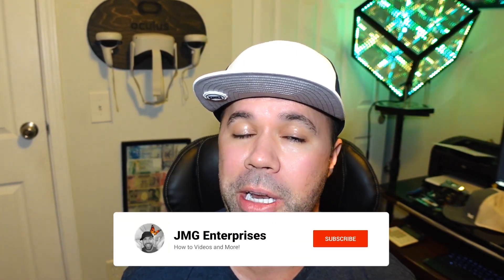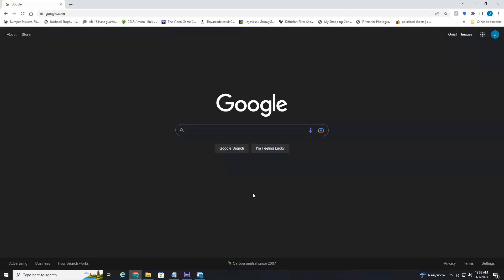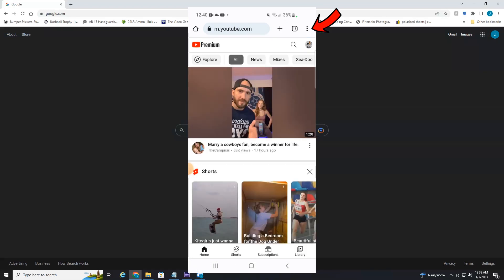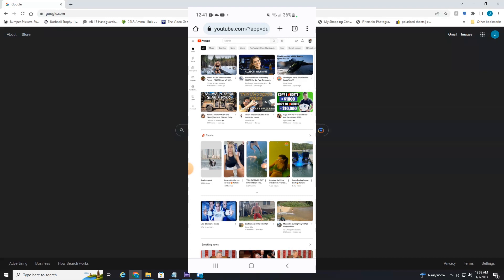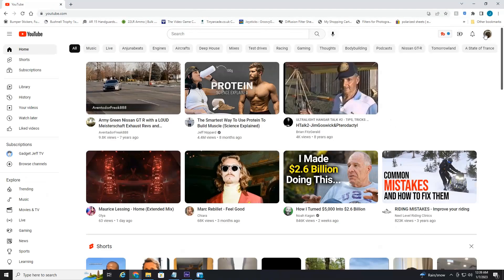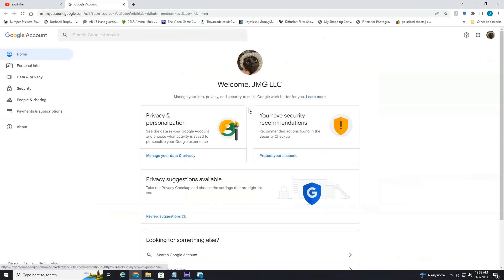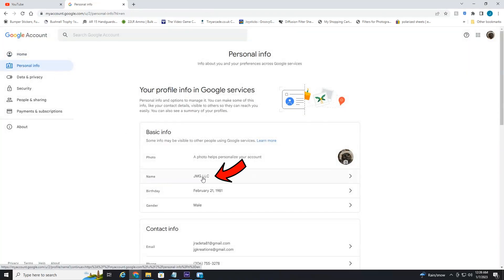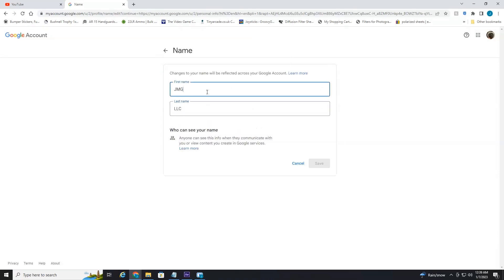How To Change YouTube Channel Name for Mobile + Desktop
In today's quick tutorial I show you how to change YouTube channel name for mobile as well as desktop.  Changing YouTube channel name is actually quite easy once you know the steps and only takes a couple minutes.  Your YouTube name or channel name is associated with your Google account.  So you must change your channel name through your Google Services account.

This method works for 2023 and is the most updated method at the time of making of this video.

Bear in mind, when you change your YouTube name, it can take several minutes for it to be updated on YouTube and other Google accounts.

Well everyone, I hope you found today's video helpful on how to change YouTube channel name.